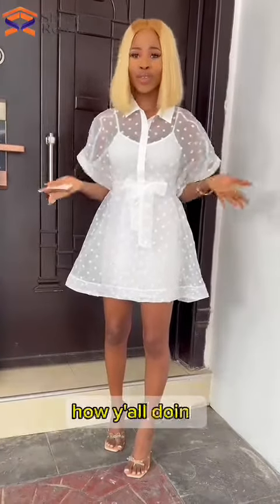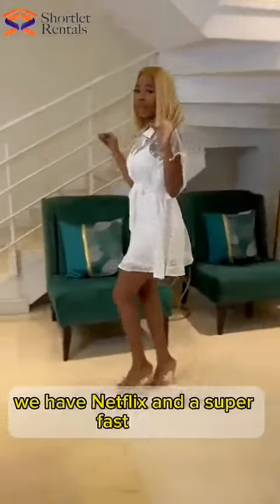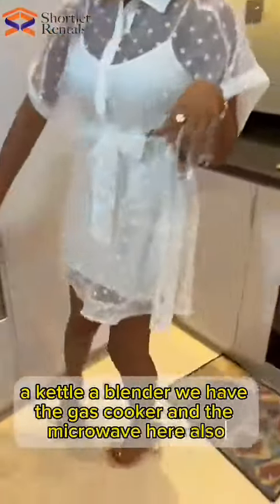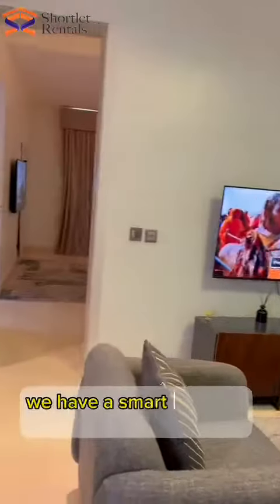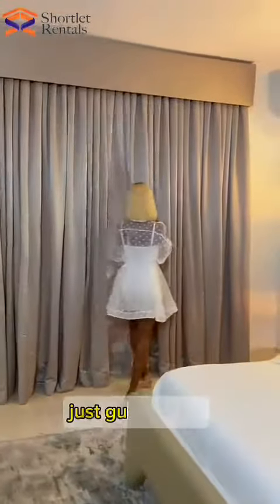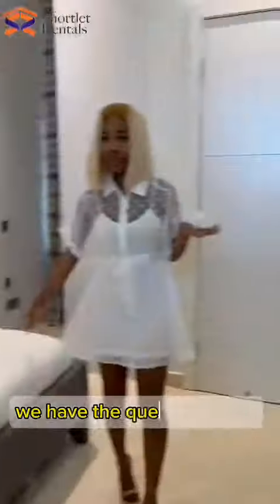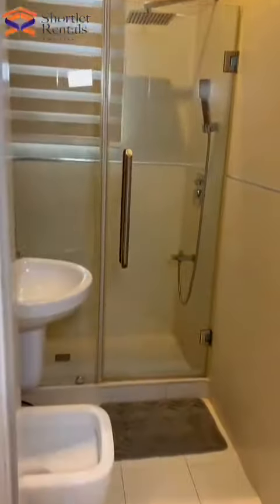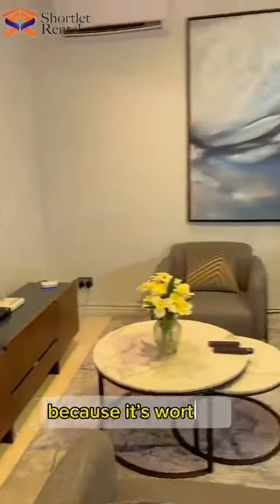Executive 3-Bedroom Home With PS5 | Banana Island, Ikoyi Lagos Nigeria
This house In Lagos has 3 Bedrooms And Has Capacity For 8 People.
The Accommodation Is Equipped With The Following Items: Iron, Internet (Wi-Fi), Air-conditioned, Covered Parking The Same Building, 2 TVs, Tv Satellite (Languages: English).
In The Gas Independent Kitchen, Refrigerator, Microwave, Oven, Freezer, Washing Machine, Dryer, Dishes/cutlery, Kitchen Utensils And Kettle Are Provided